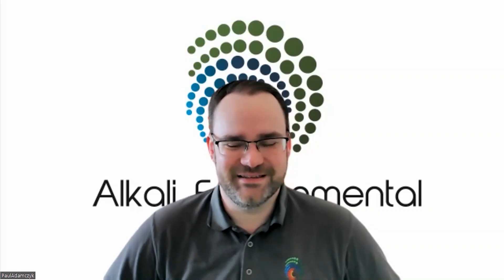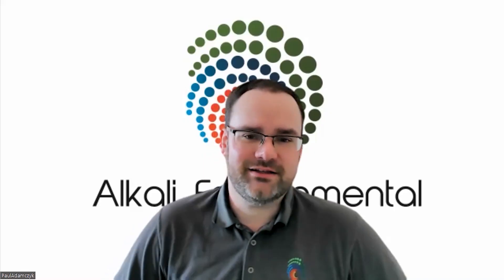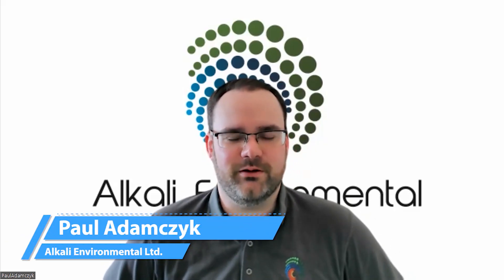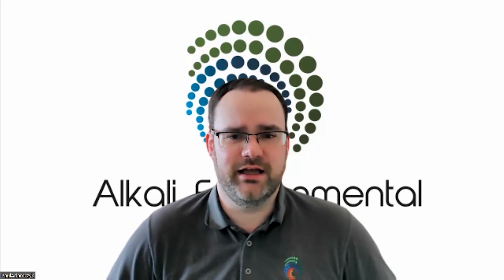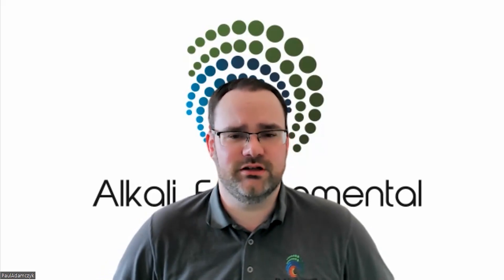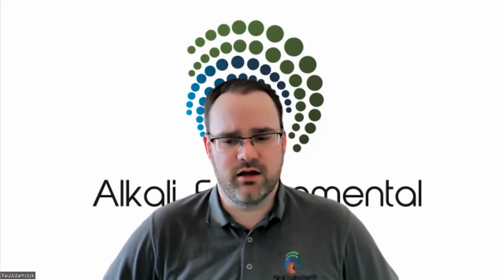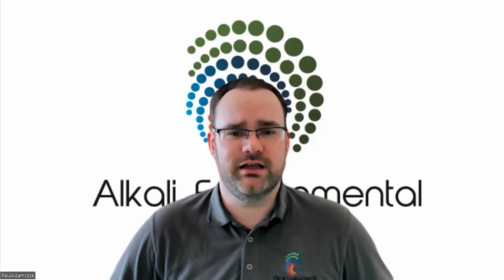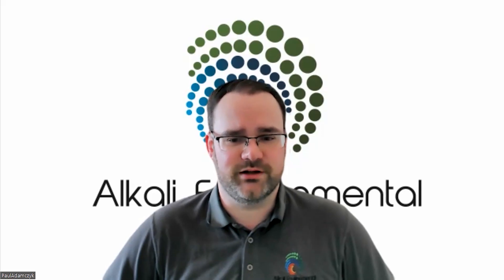A Day in the Life of a Stack Tester (w/ Paul Adamcyzk)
Stack testers are the bedrock of emissions monitoring - but what is their day-to-day like, and how has the field changed over the years? To take us inside stack testing, we're joined by veteran stack tester Paul Adamcyzk of Alkali Environmental to discuss what you'll need for a site visit, staying prepared and the field's toughest challenges.

If you're interested in visiting or exhibiting at any of our upcoming CEMs events in 2025, head

00:00-01:43: Intro
01:43-04:34: How does a stack tester prepare for a site visit?
04:34-06:24: What instruments are always needed for a site visit?
06:24-08:41: Biggest challenges faced by stack testers
08:41-11:18: How much has technology changed?
11:18-11:34: Have environmental regulations become more stringent?
11:34-11:47: Outro